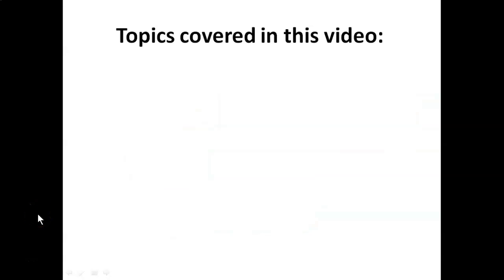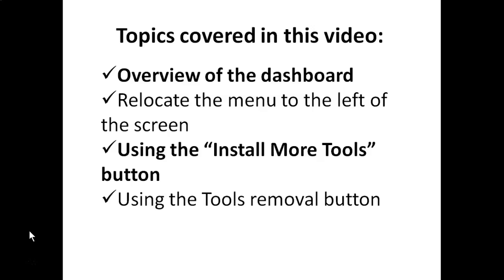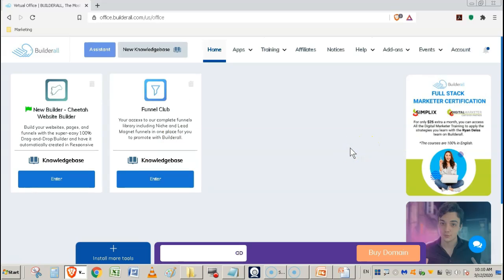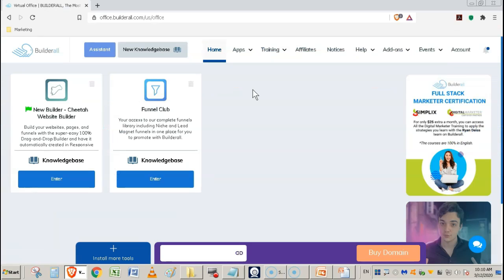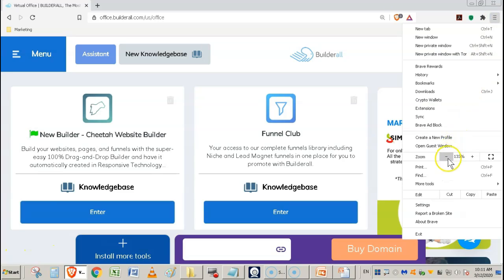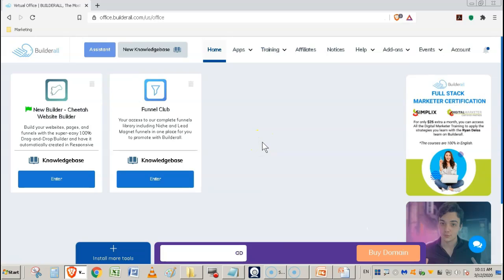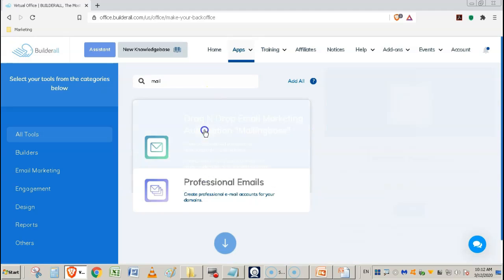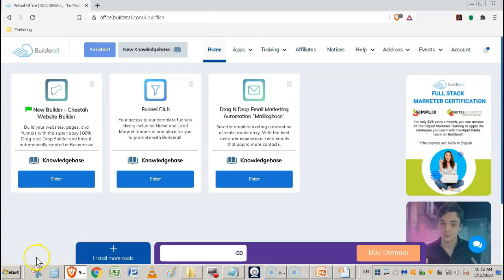How to install modules in BuilderAll version 4 - Episode 0001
Simple steps to quickly learn how to install and uninstall tool modules in the new BuilderAll version 4 user interface. Also a quick demonstration on creating a vertical menu bar.

You can?